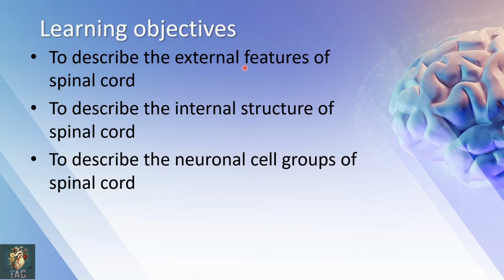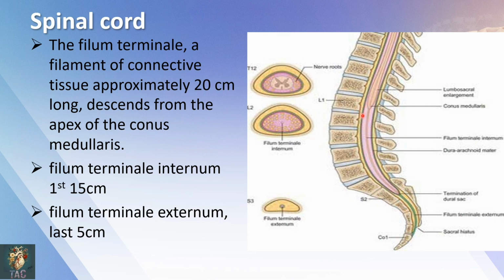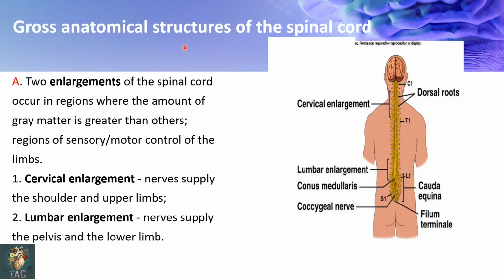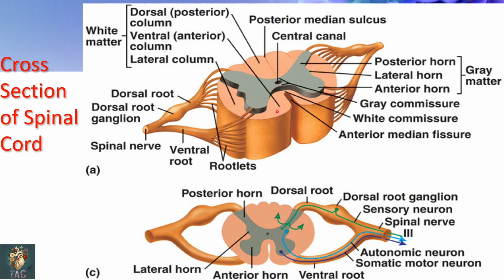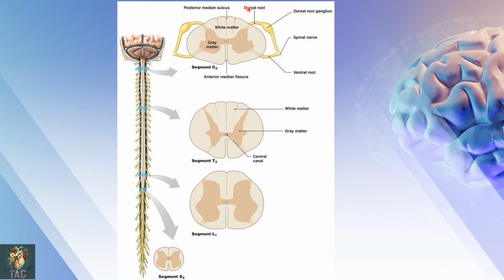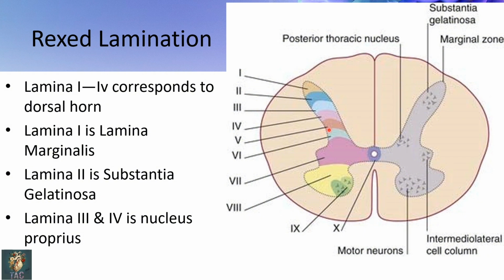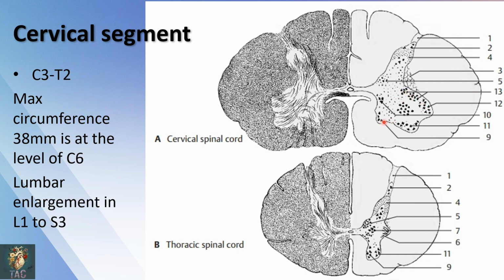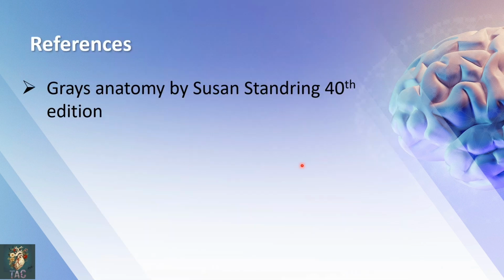Spinal cord | External & internal features | Part 1 | Dr Shehla Aman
In this lecture we will cover the key role played by major structures of nervous system, its physiology, major tracts of nervous system, the complexity with this system is working as they weave the complex tapestry of our nervous system. Gain a deeper understanding of the dynamic effects and coordination of different parts of nervous system .
Join us on this exciting adventure that brings the wonders of human nervous system, its anatomy, physiology and coordination that how it works before your eyes. Press the play button and dive into this fascinating exploration of CNS .
wonders of neurology, anatomy and the symphony of life.

# neurology
# spinal cord